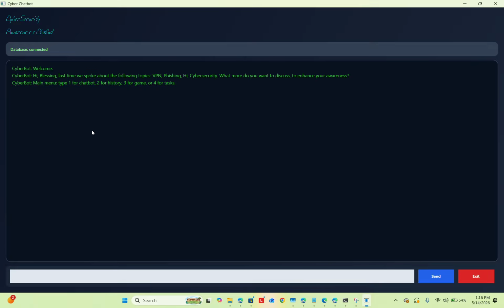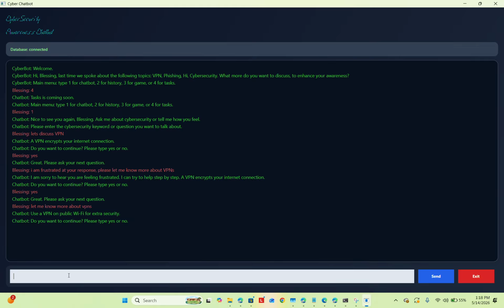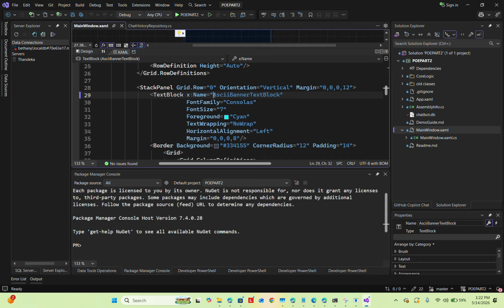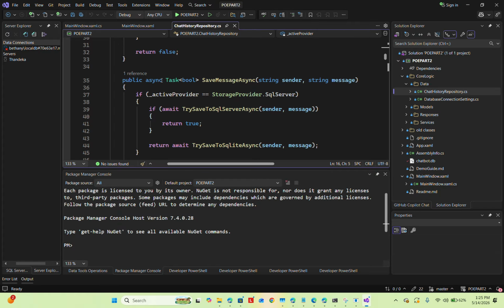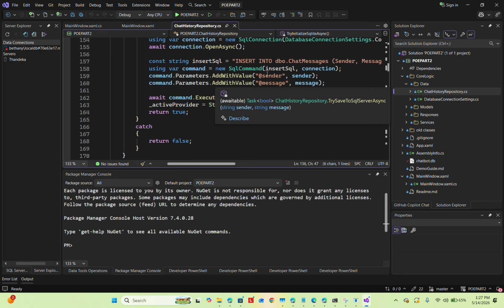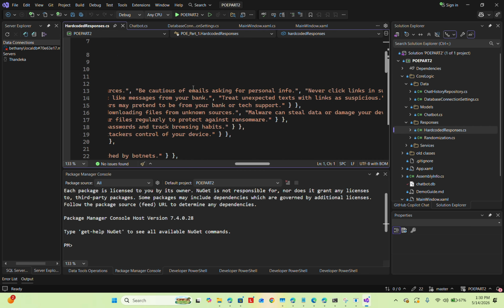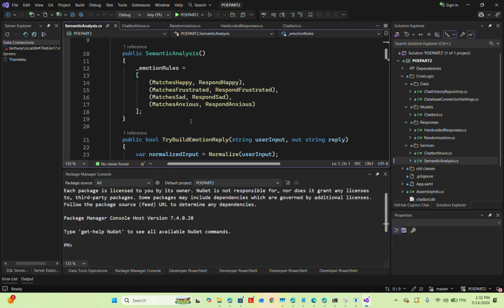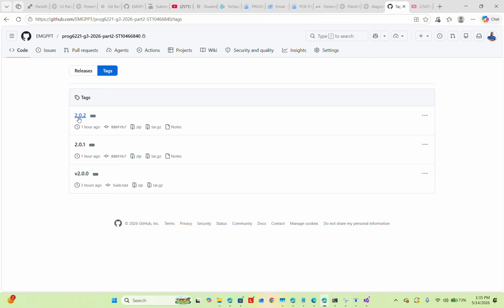POEPART2 DEMO and CodeWalkthrough Prog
0:00 Intro
0:35 Chatbot voice greeting
0:50 Database connection
0:55 Memory of chatbot
2:00 Asking questions
2:28 Sentiment analysis
3:28 Random responses
3:50 Summary
4:25 Goodbye voice message
4:38 Memory recall
5:34 Code walkthrough starts
5:54 UI element in MainWindow.xaml
8:25 Storing responses and database configurations
9:41 Justifying async use
15:00 Dictionary of responses
15:18 Randomization logic
15:58 Chatbot voice
16:20 Sentiment analysis
16:40 Explanation of delegates and emotion-response mapping
19:00 GitHub releases, notes, and version tags